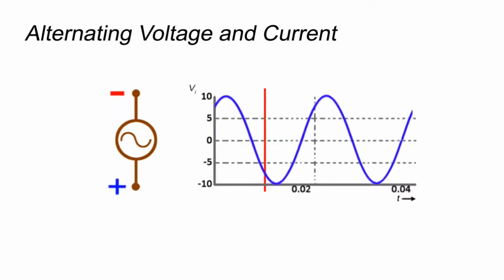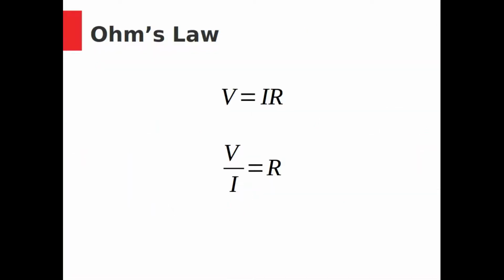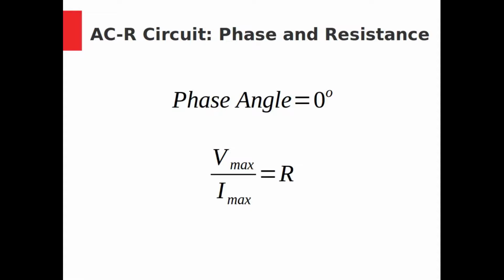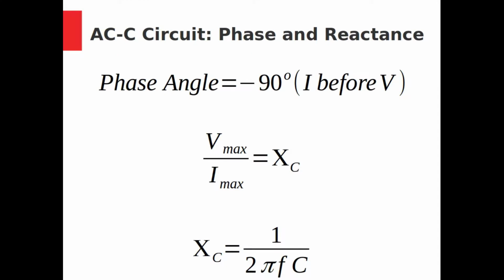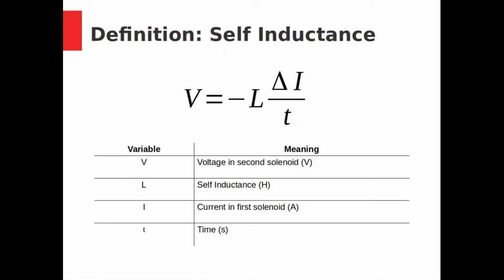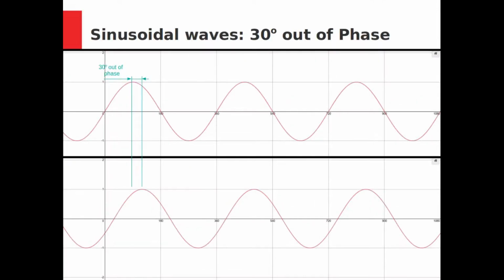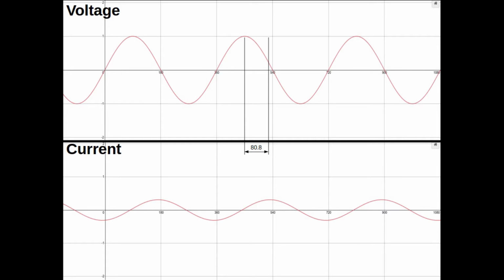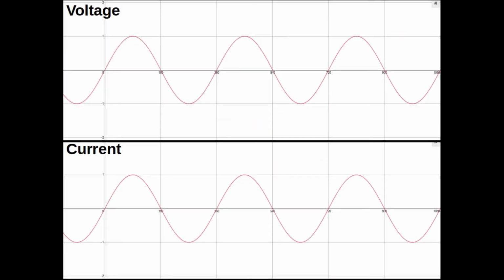PY102 - Lesson 09 - AC-RLC Circuits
Sinusoidal waves. AC circuits with resistors, capacitors and inductors. AC-RLC circuits and resonance. Please use the subtitles if you need.